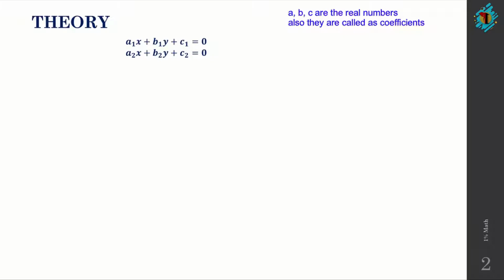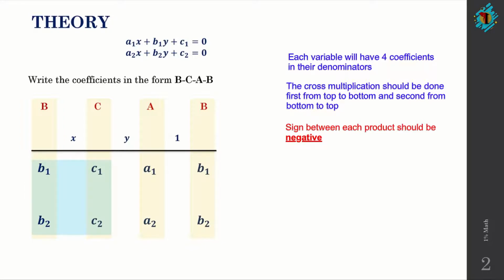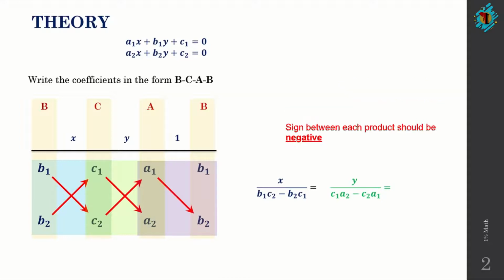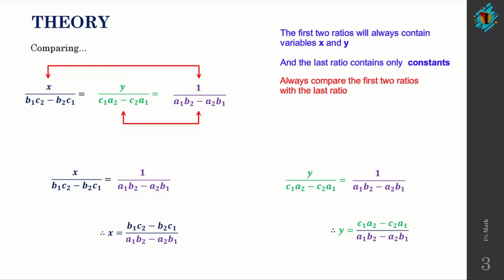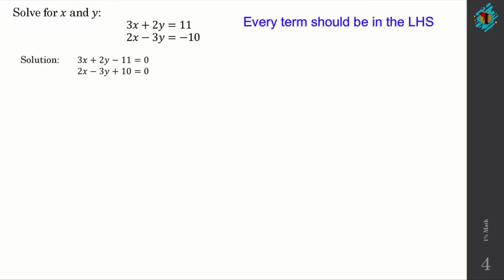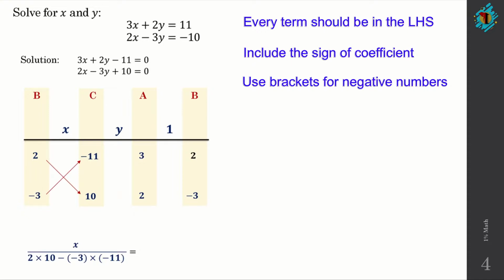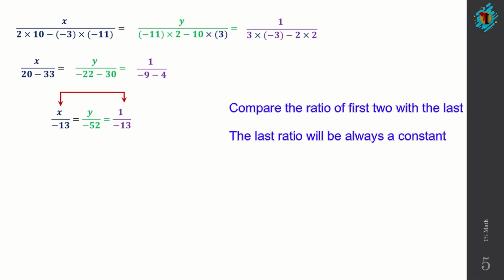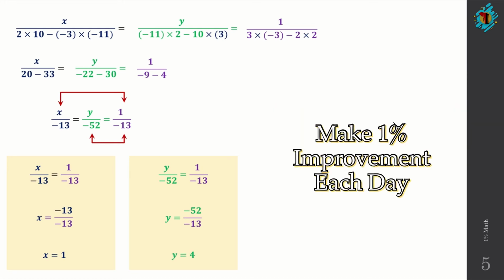PAIR OF LINEAR EQUATIONS IN TWO VARIABLES | CROSS MULTIPLICATION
Here the cross multiplication method is explained with theory as well as an example. It is also called sometimes as shortest method .